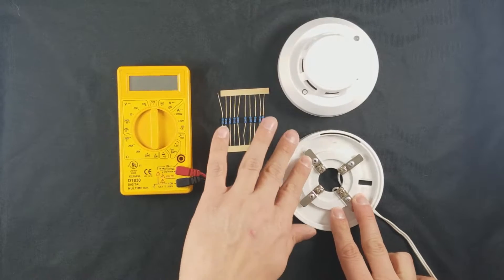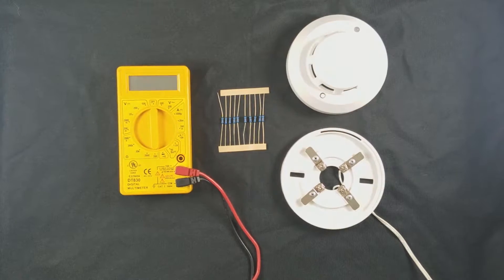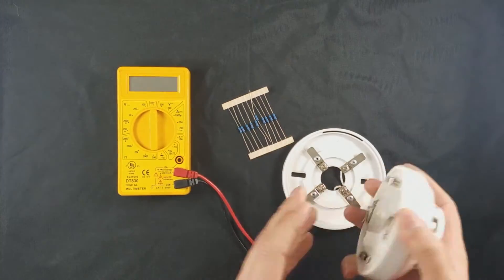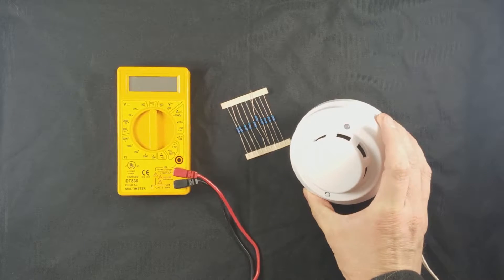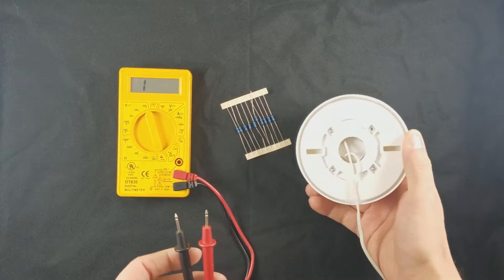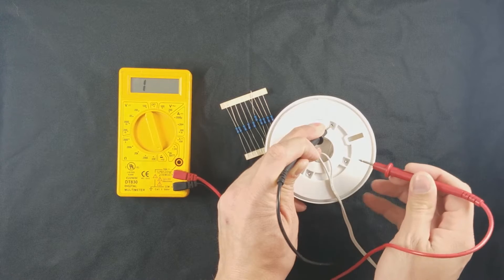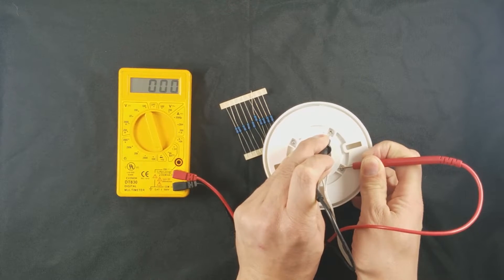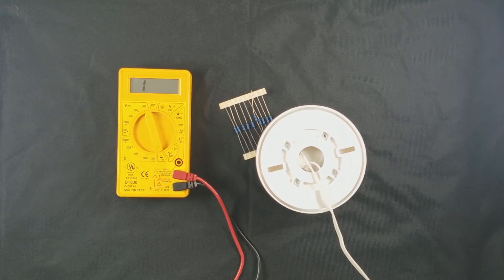Shield Tech Security Wired Smoke Detector Connections & Testing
This video shows you how to connect the wired terminals to your alarm system.  It also shows you how to test the smoke detector using a volt meter to ensure it is working correctly.